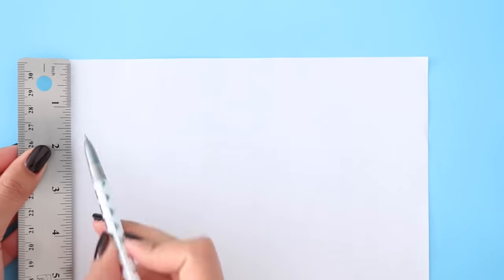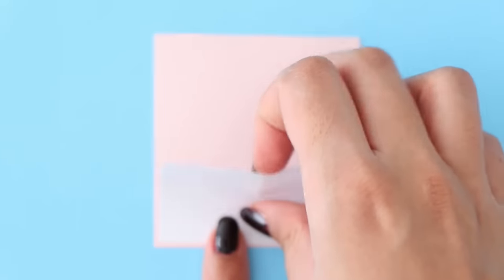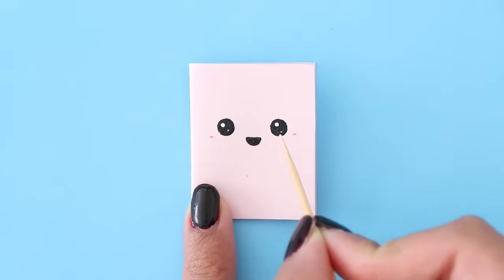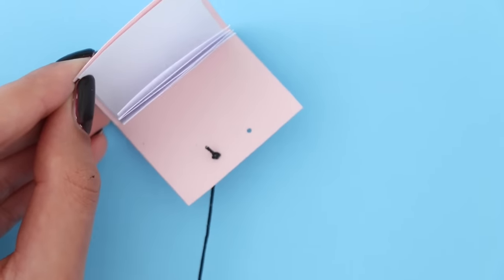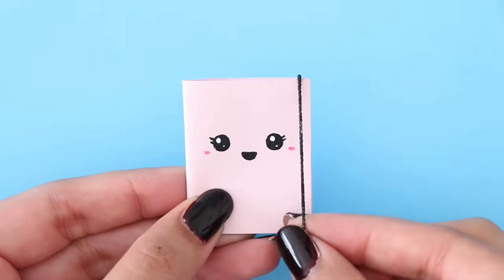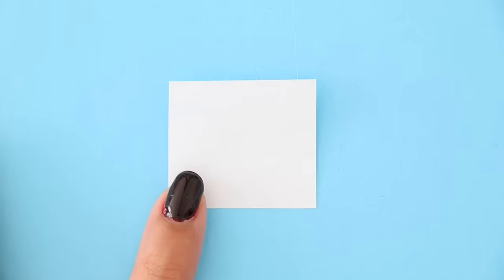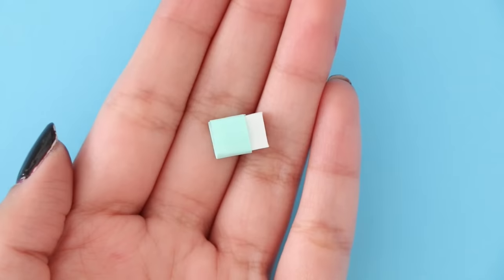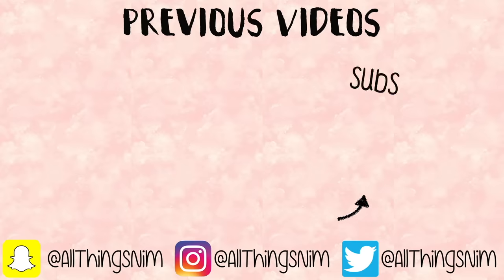4 DIY REAL MINI SCHOOL SUPPLIES! Cute & Easy!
Hey everyone! Today I’m making a really cute mini school supplies! I hope you all enjoy the video - Nim XO